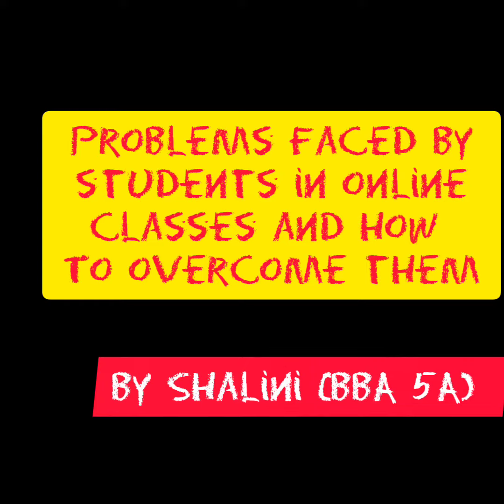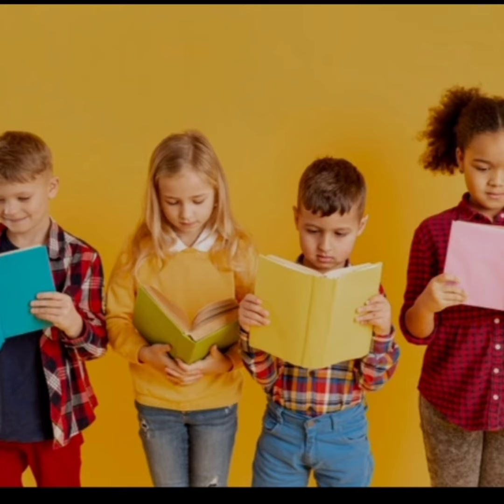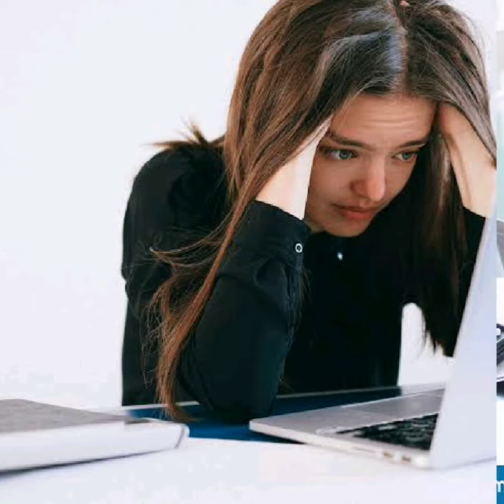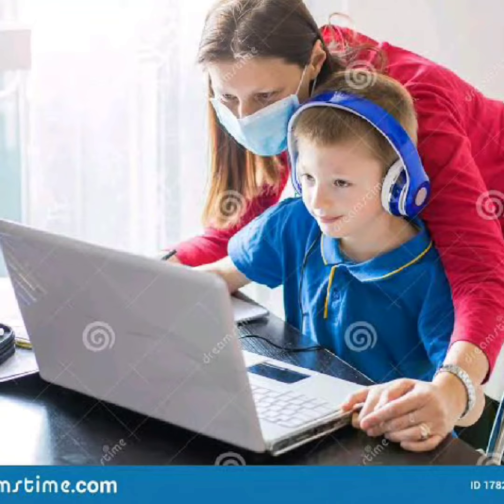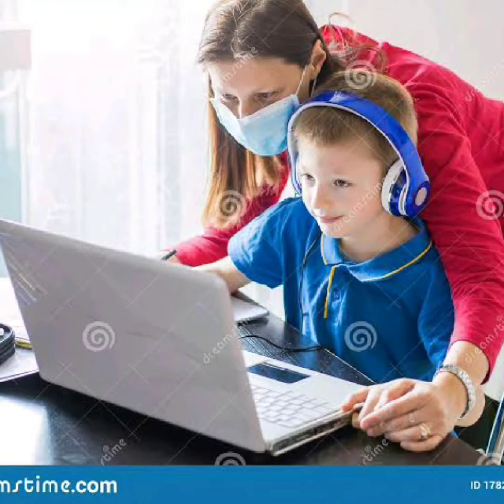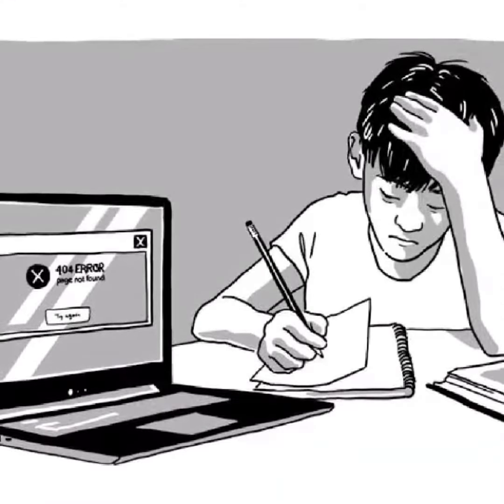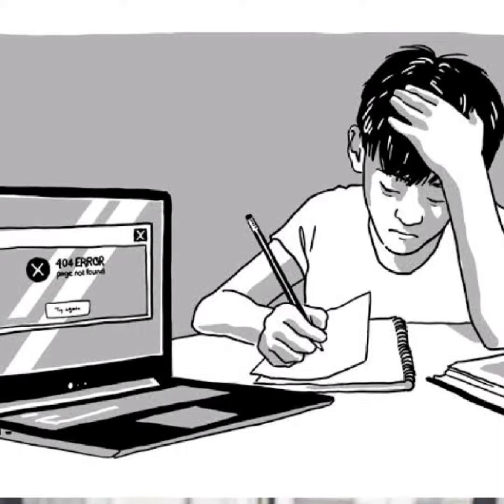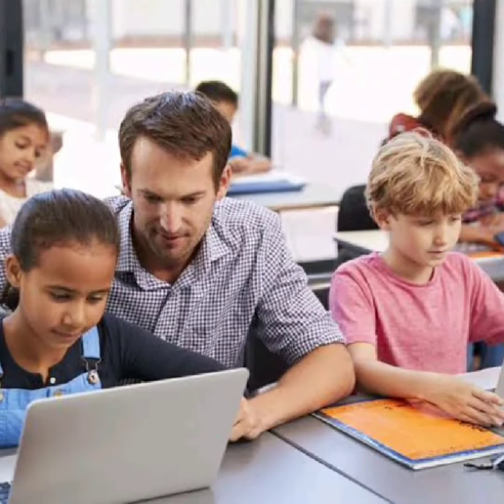Problem faced by students in Online classes